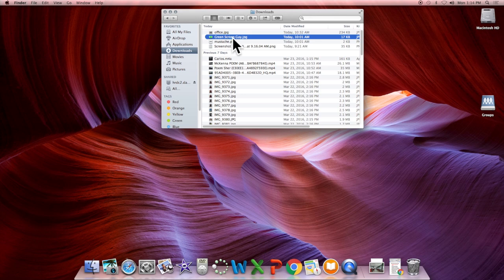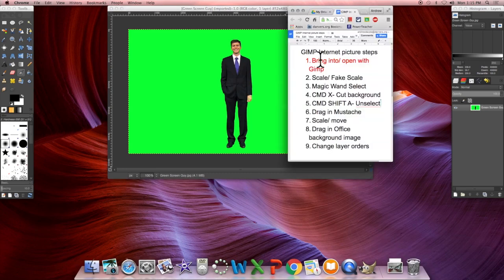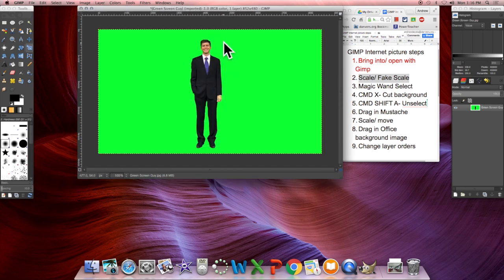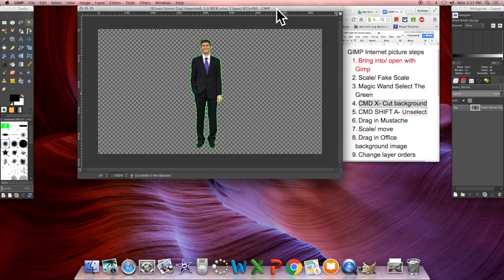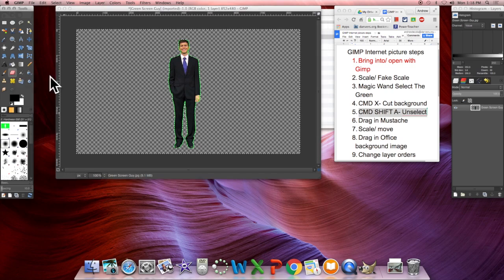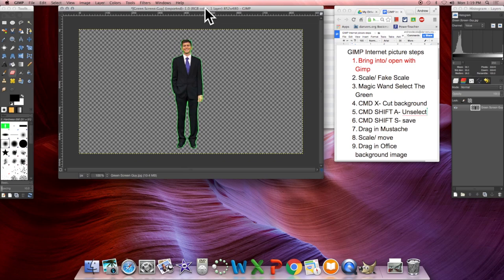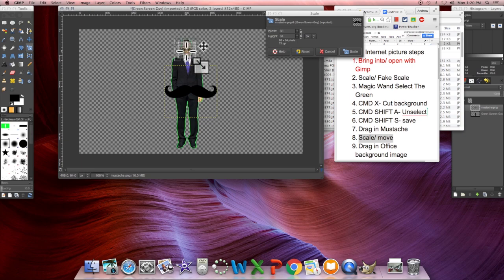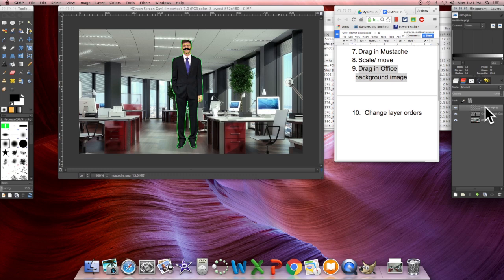How to Remove a Green Background in GIMP